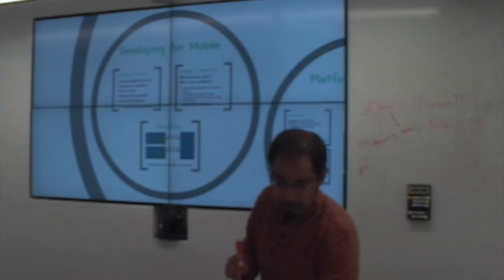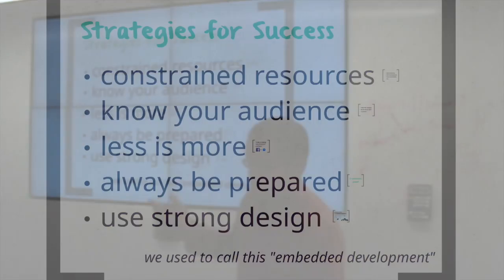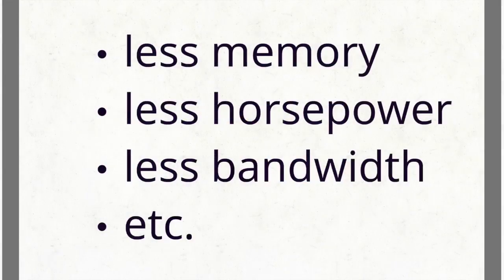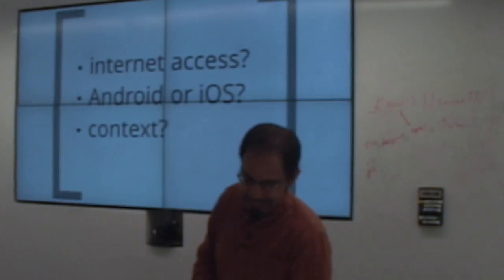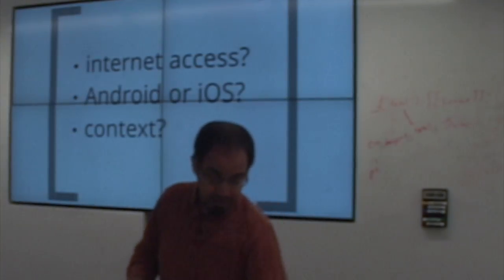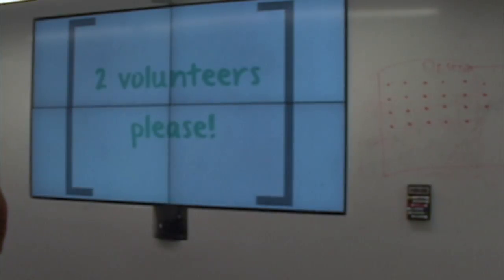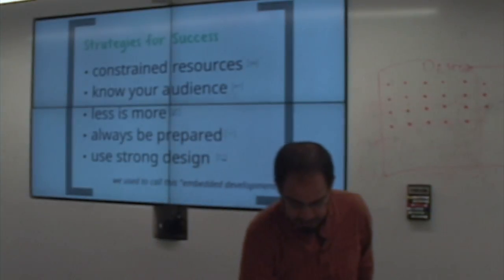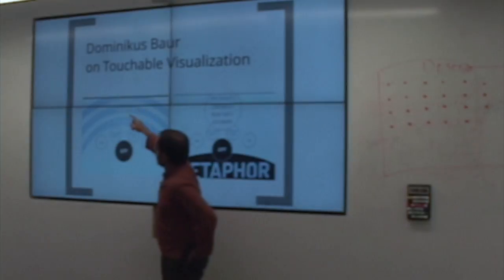Mobile Strategies - MAS.500SW (s1.e5)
Turmoil has engulfed the galaxy.  Web apps are rapidly being replaced by mobile apps. Old assumptions are being revisited by both developers and researchers. Early explorations have yielded a handful of strategies for success when working on mobile apps...